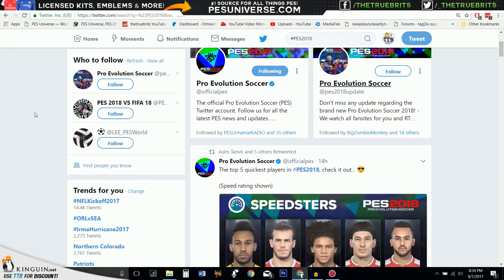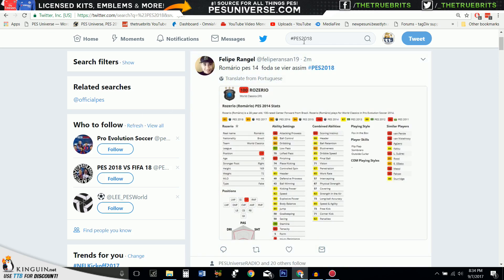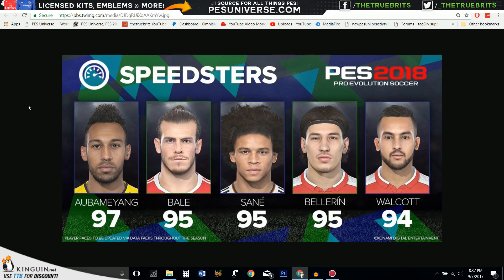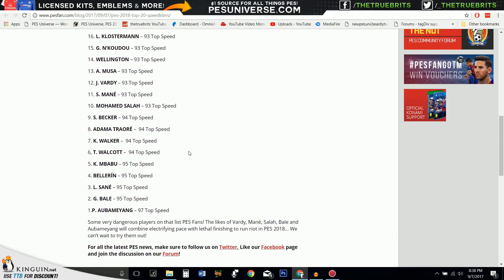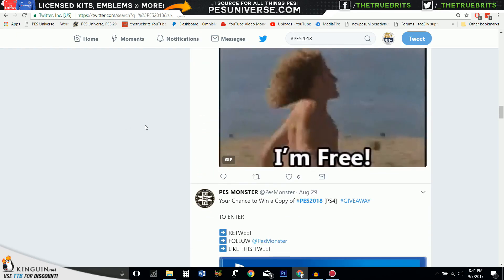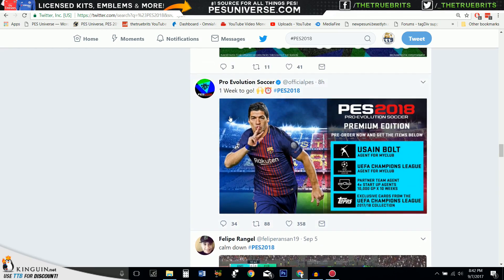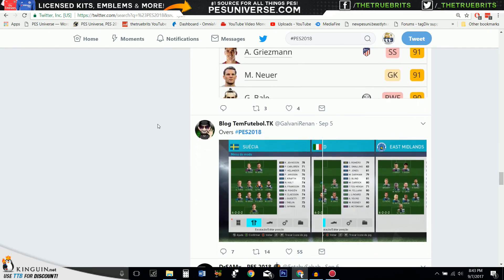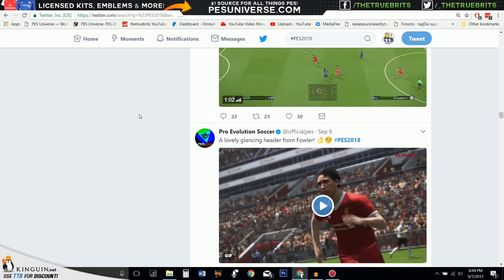[TTB] PES 2018 - Round Up - Usain Bolt Stats, Best GK's, Fastest Players & More!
►Save on Every Game! (Use TTB for discount!) -

✦PES 2018 Roundup:✦